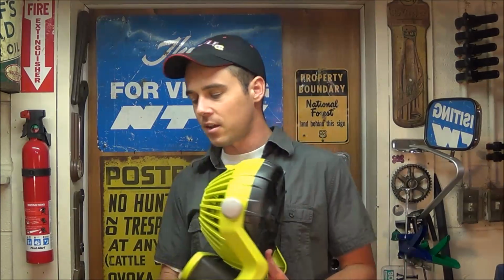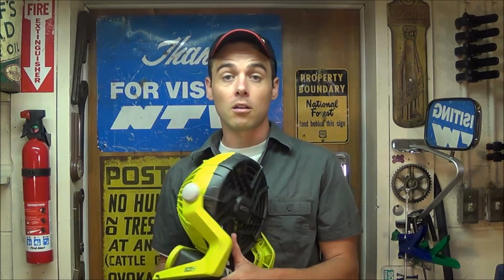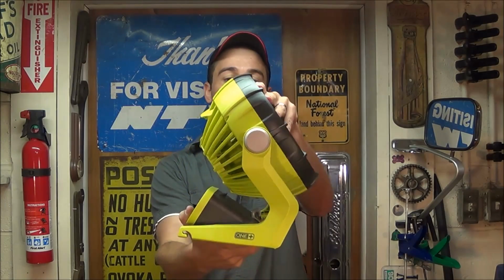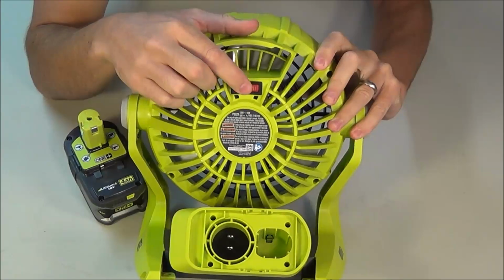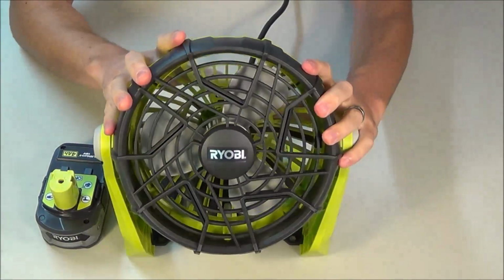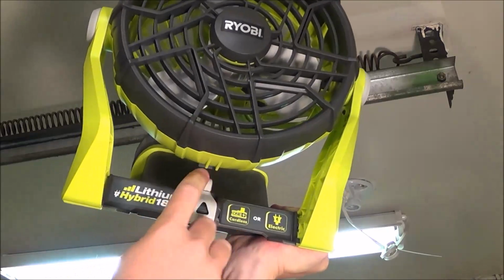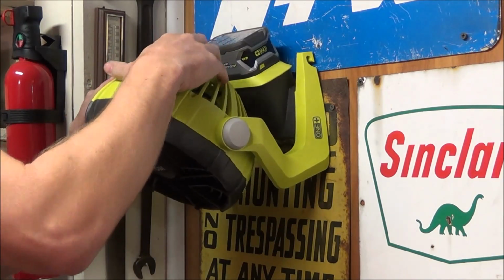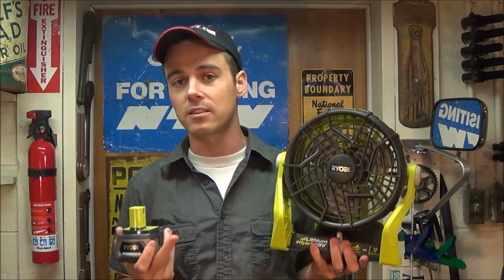Ryobi P3320 18v ONE+ Hybrid Fan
In this review I go over the Ryobi P3320 Hybrid Fan. It is part of the Ryobi ONE+ 18v lineup, and is compatible with all ONE+ batteries (Ni-cad or Li-ion). also, since it is in the "Hybrid" variety of ONE+ tools, it also is compatible with standard a/c power from an extension cord. There are no special plugs/adapters needed & any extension cord will plug right in the back to power the fan.

I have been using this with the new P108 high capacity Lithium+ batteries & have been getting an unreal amount of runtime out of it. It literally will go all day & when I am done working for the day, the battery still has juice! Now, depending on which battery you are using, runtime will be different. but with the P108, it lasts an extremely long time.

The fact that this fan works with batteries & a regular extension cord made it a great choice for me. and I am extremely happy with it.

Ryobi has a 3 year warranty on the P3320 Hybrid Fan & it is available at the Home Depot (in-store and online).